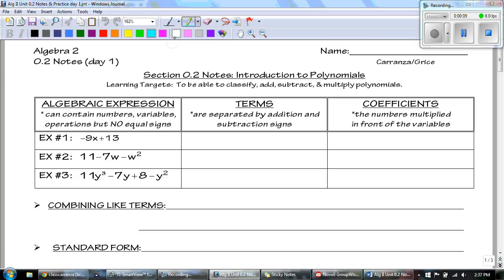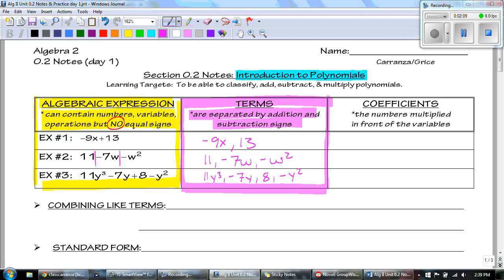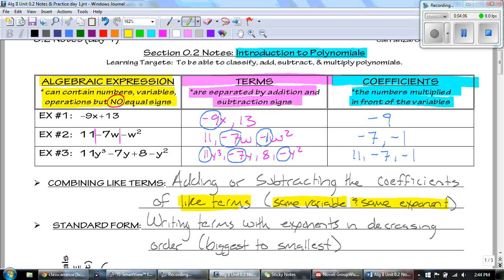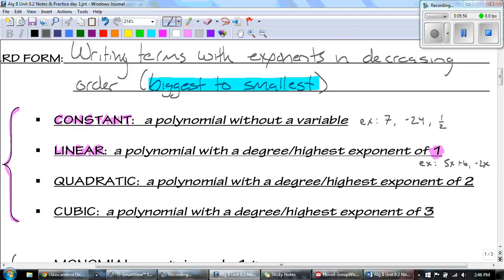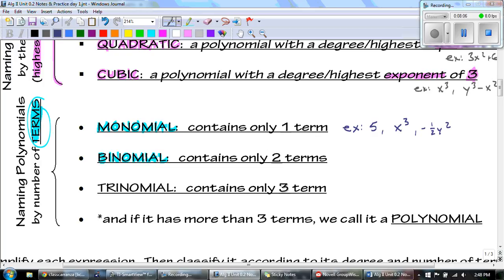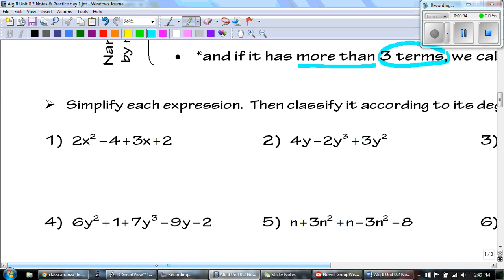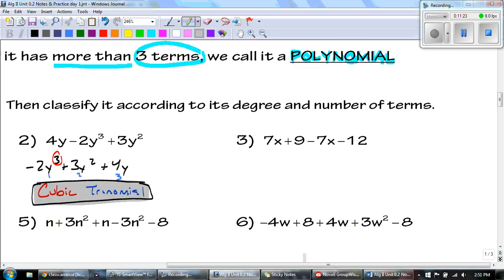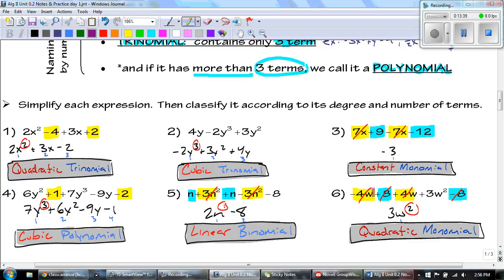AT Algebra II Unit 0.2 Notes day 1 - Video 1